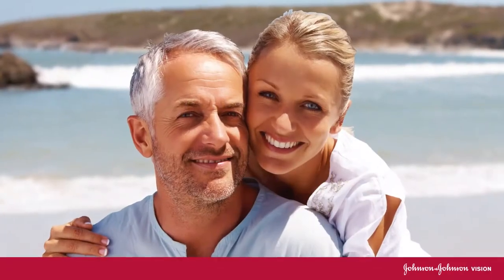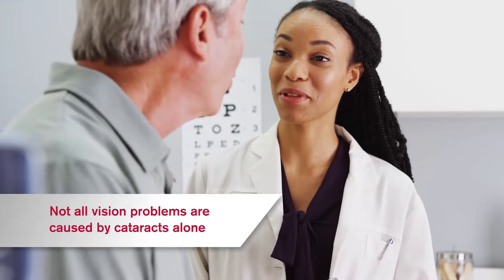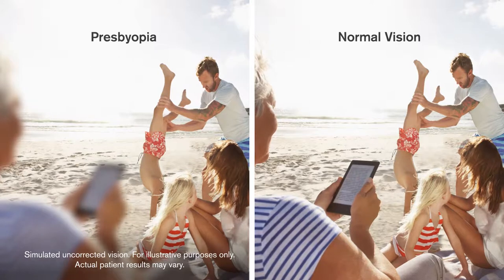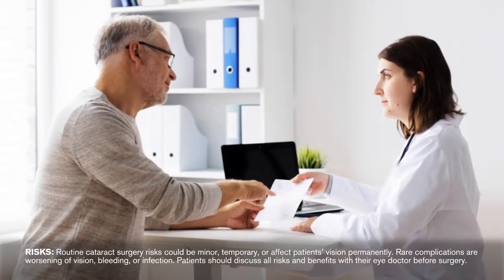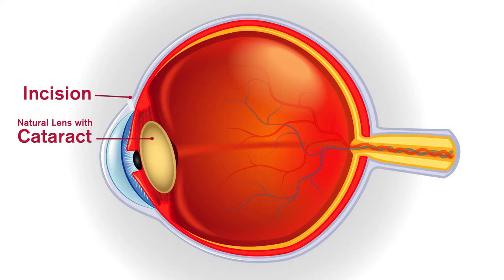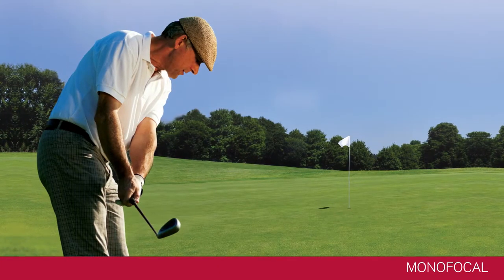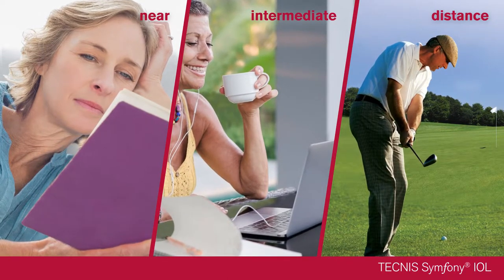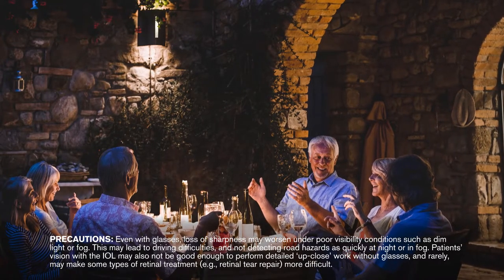Symfony Patient Video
The Symfony IOL offers many advantages, including the absence of a blurry zone of vision between two distinct focal points. With this comes the possibility of reduced glare and halos. Additionally, the extended depth of focus, which is more consistent with accommodating lenses, is not dependent on postoperative movement of the IOL. The signature benefit of the Symfony IOL is that it comes in a toric form (Figure), allowing patients with astigmatism to have the opportunity to achieve functional vision at distance and near.